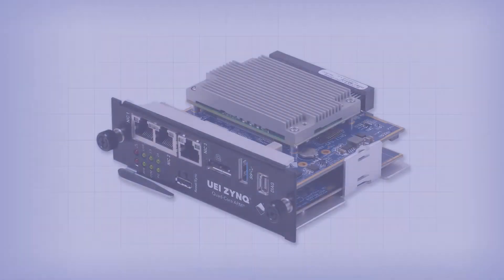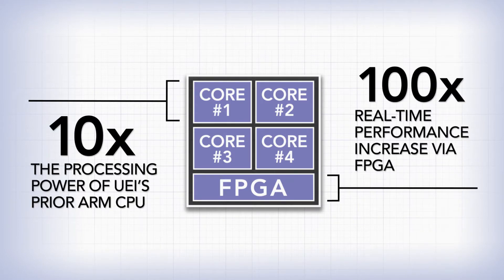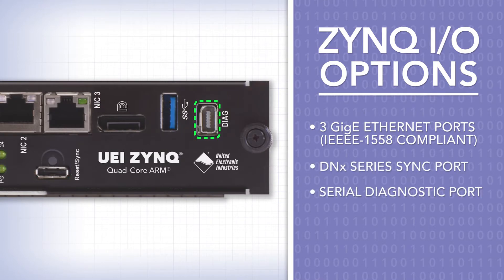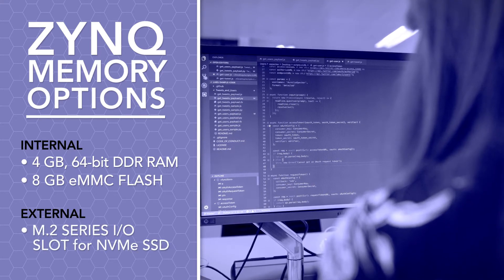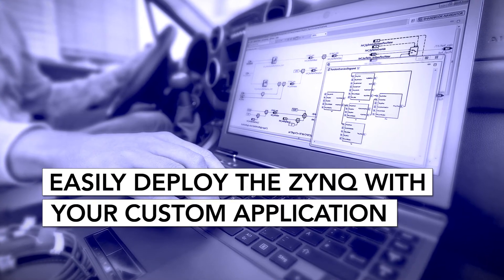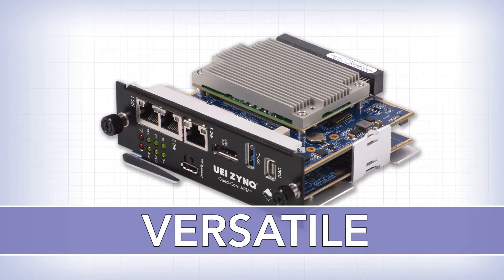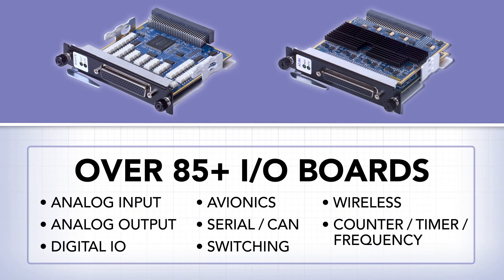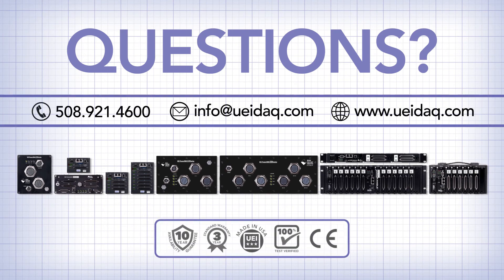The UEI Zynq: A Faster CPU For Your Real-World Applications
UEI’s new quad-core Zynq processor is not only faster and more powerful than our previous CPUs, it’s also loaded with features designed to maximize flexibility.   This combination makes it a natural fit for applications like data concentration, distributed control, and high-speed testing & data acquisition.